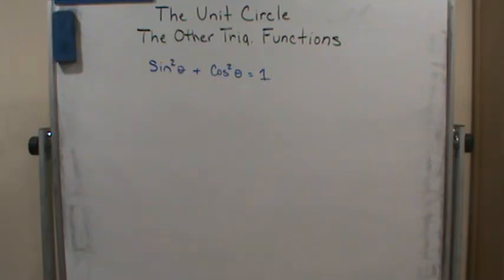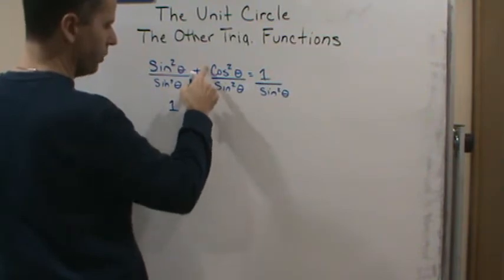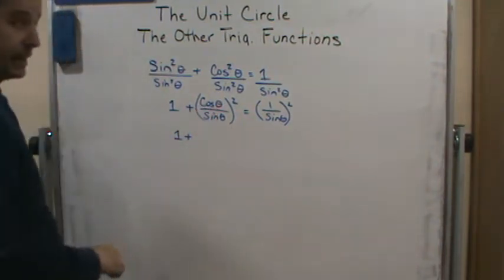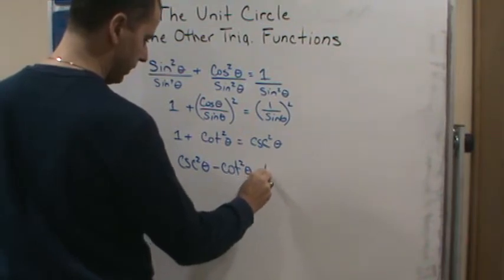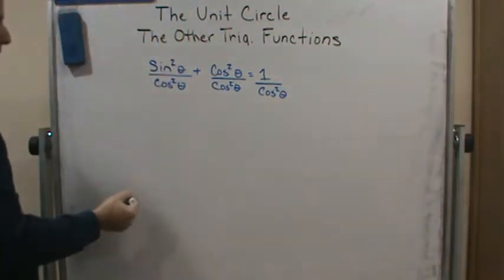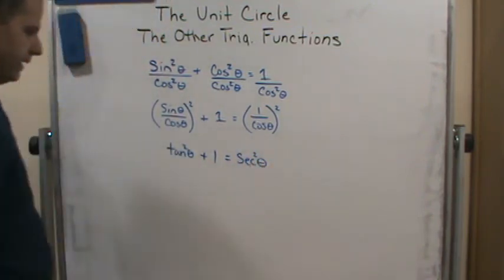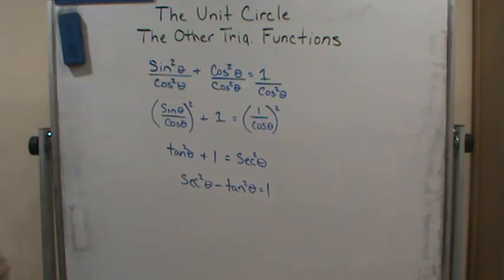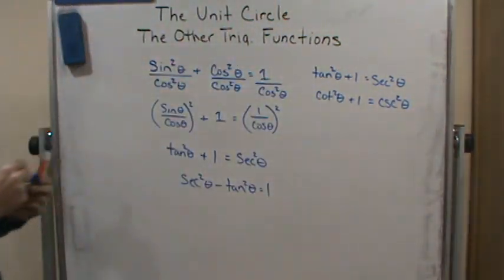Pre Calc2 Other Trig Functions Alternate Forms of Pythagorean Identity